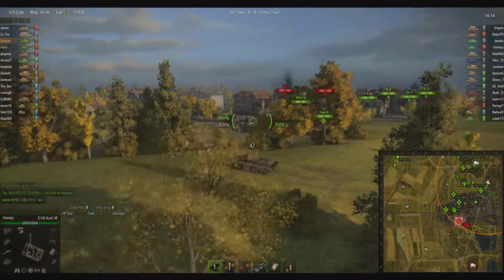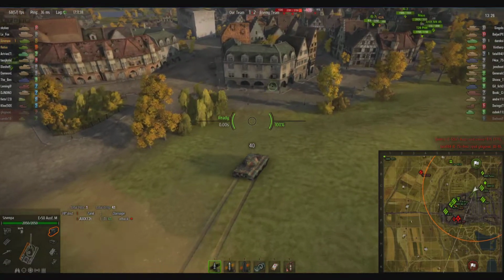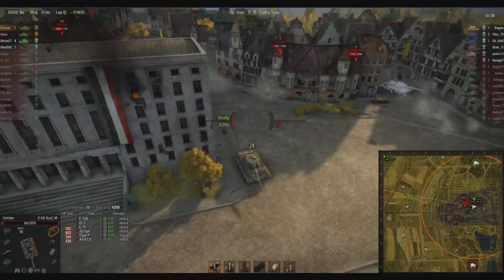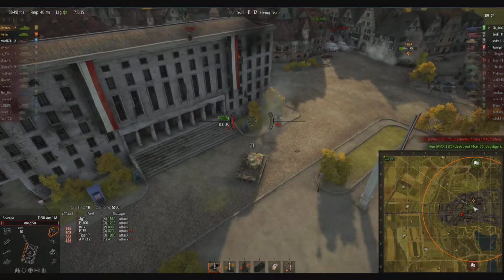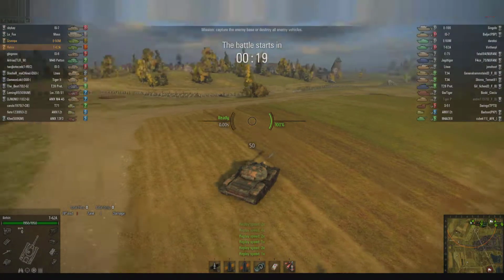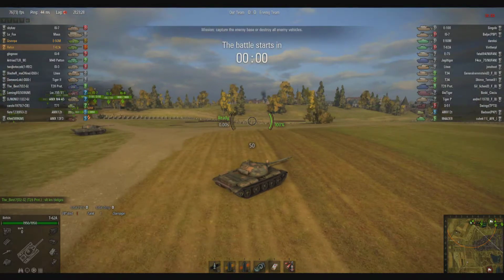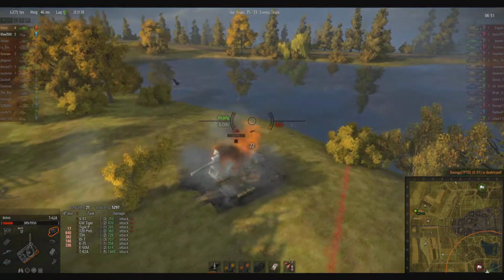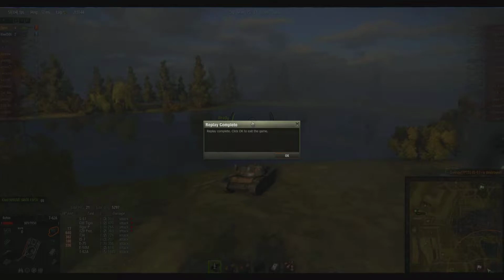World of Tanks: Dominating the Siegfried Line with Rehin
Me and Rehin platooning up on Siegfried Line, leaving only wrecks in our wake, enjoy.

(Sorry about the 5 second black screen in the middle, my editing software bugged out, and I'm too lazy to fix it, also the timing of the extro is still off.. Bah) =)

The song is called: Tea and Crumpets